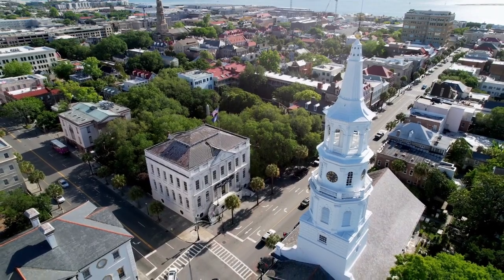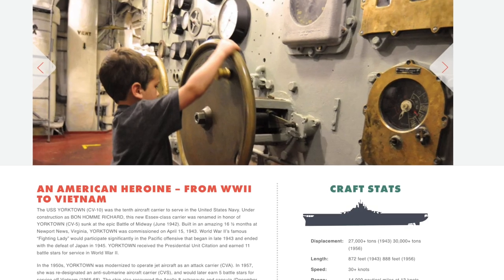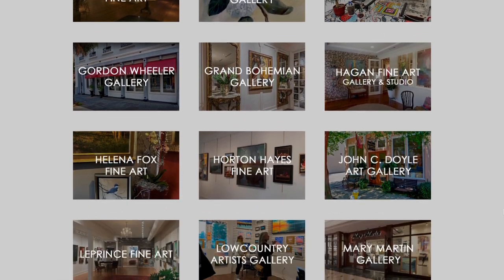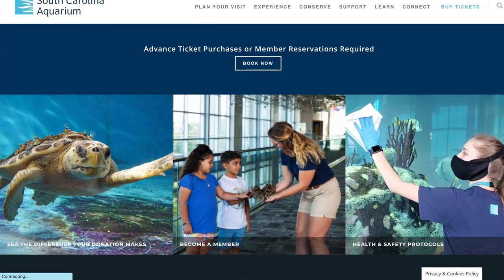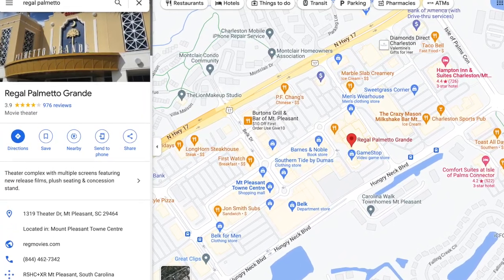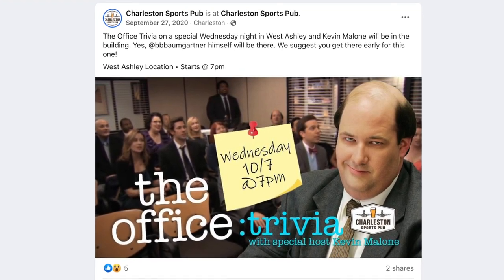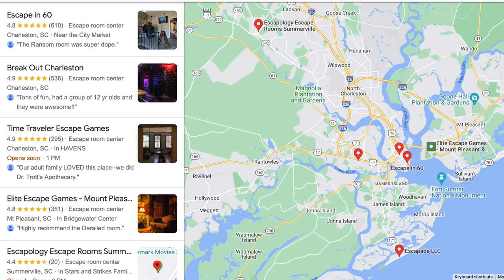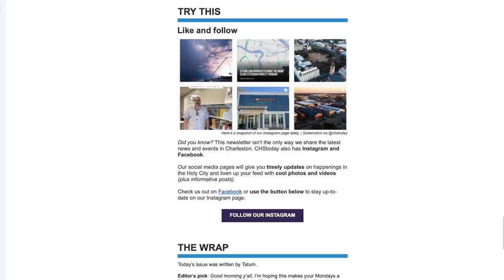INDOOR Things to do in Charleston, SC!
Looking for fun things to do in Charleston on a rainy day? Here is a list of 16 ideas for locals and tourists alike!

00:00 Introduction
00:29 1) Check out the museums & history
1:36 2) Dine your way through Charleston’s food scene
2:28 3) Browse local art galleries
3:14 4) Do a wine & paint or DIY craft class
3:57 5) Visit the South Carolina Aquarium
4:24 6) Jump around at a trampoline park
4:49 7) Go brewery hopping
5:23 8) Watch a movie in theaters
6:03 9) Go shopping
6:49 10) Test your knowledge at a trivia night
7:11 11) See a comedy show
7:34 12) Go axe throwing
7:48 13) See a live performance - concerts and performing arts
8:25 14) Act as a detective at an escape room
8:46 15) Go ice skating
8:57 16) Indoor sports - watch the SC Stingrays or play a number of indoor sports
9:24 Outro
9:36 CHS Today

Interested in moving to Charleston, and want to make sure Charleston is a good fit? Let's get in touch!